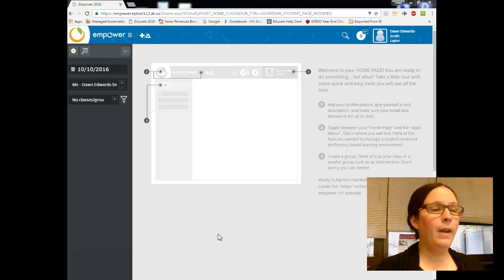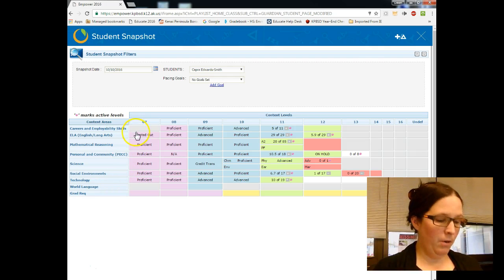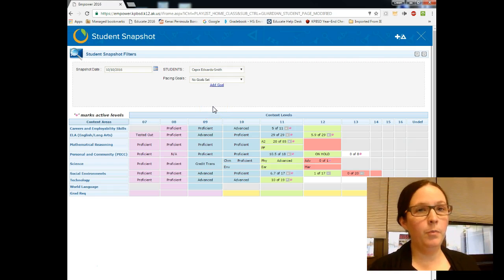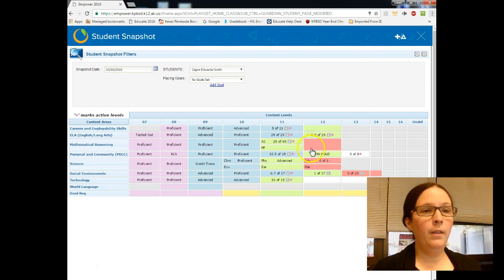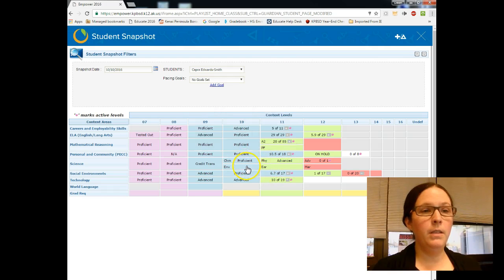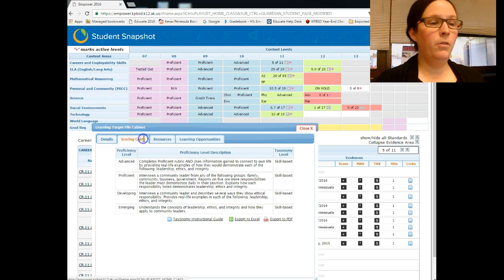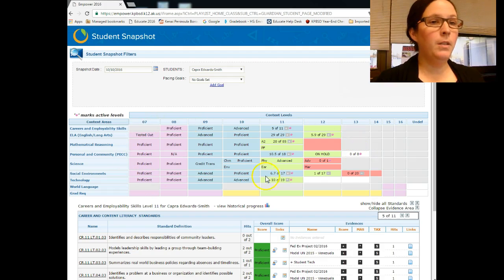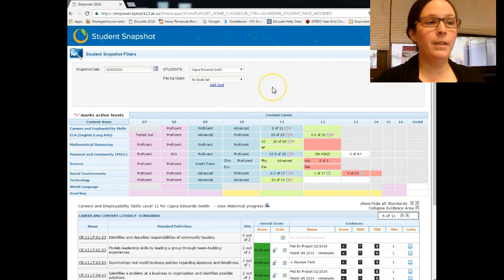Empower Snapshot Basics